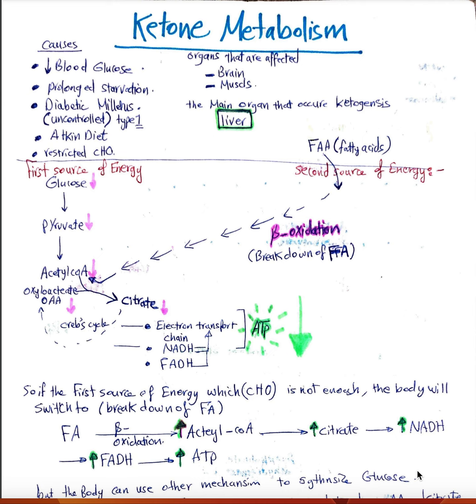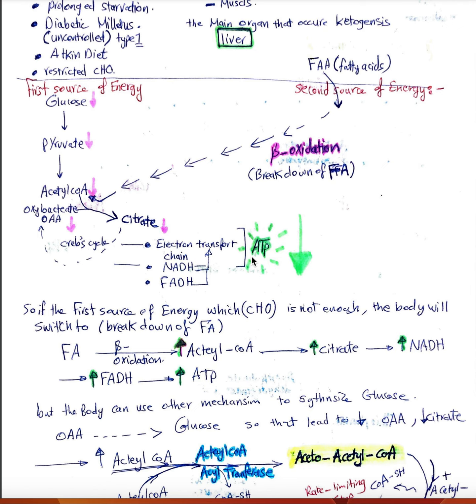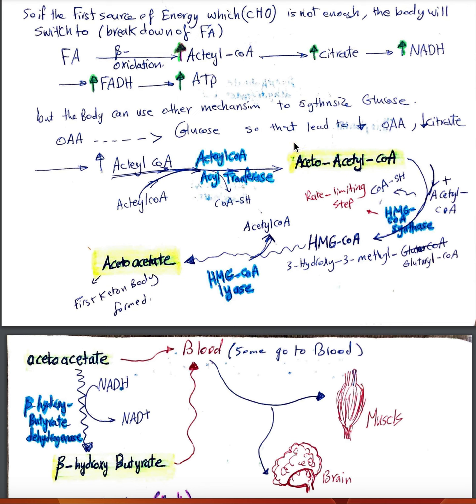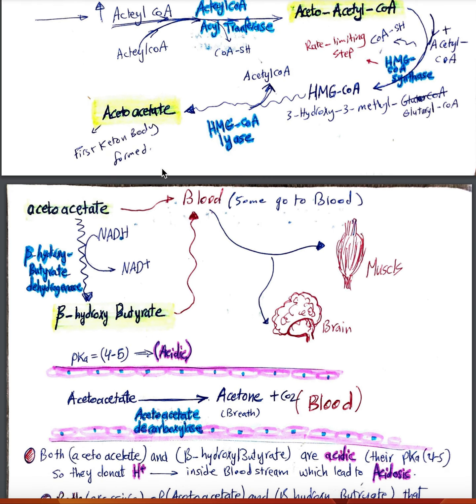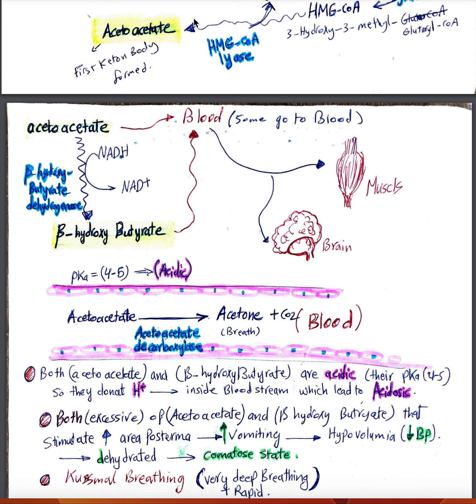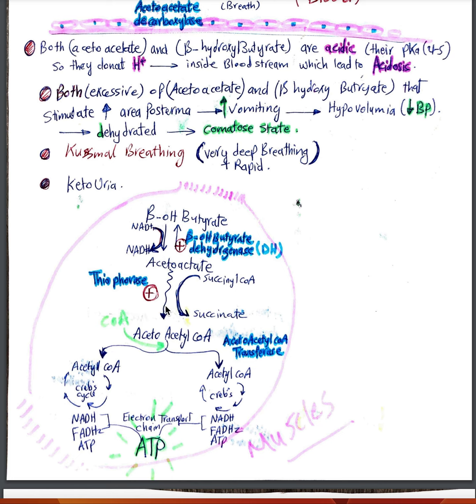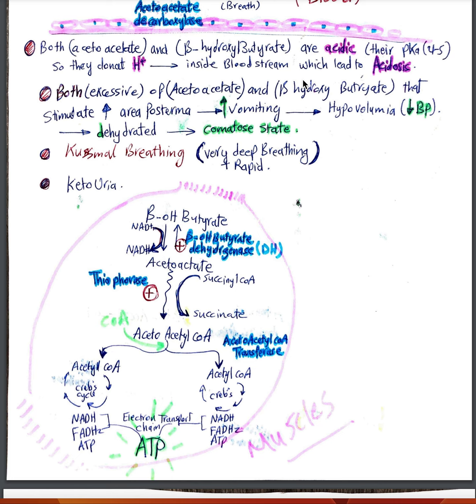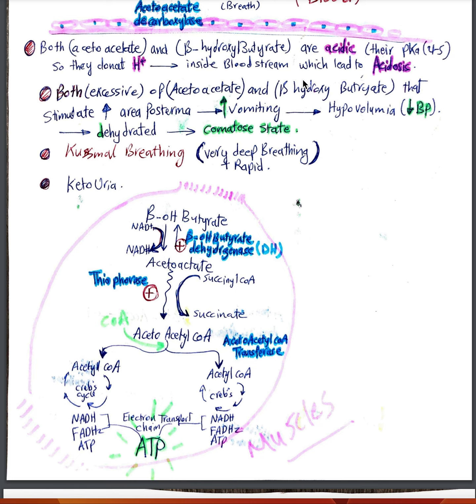Ketone Bodies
Unlock the Secrets of Clinical Chemistry for Just $1!
Are you looking to master Clinical Chemistry with easy-to-understand hand-drawn notes and diagrams? I’ve created a 21-page PDF packed with clear explanations, drawings, and maps to help you grasp complex topics in no time!

Here’s what you’ll learn:

Purine Metabolism
Urea Cycle & Alkaptonuria
Radial Immunodiffusion
Biuret Method
ELISA
Monoclonal Antibodies
Bilirubin
Each topic is broken down in a simple, visual way to make learning easier and more fun. Whether you’re studying for exams or just want to boost your knowledge, this guide is perfect for you!

🎥 Bonus: You can also here you can buy pdf

And the best part? You can get ALL of this for just $1!

👉 Grab your copy now and start learning today!